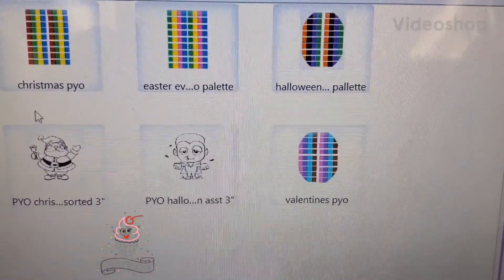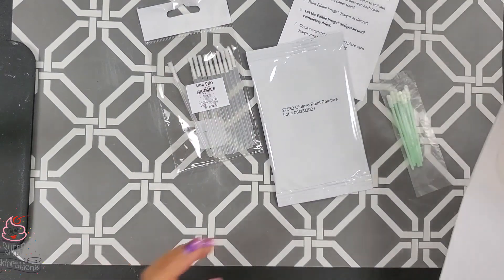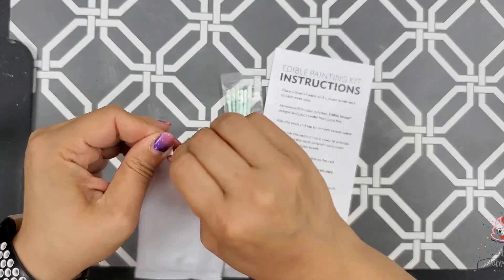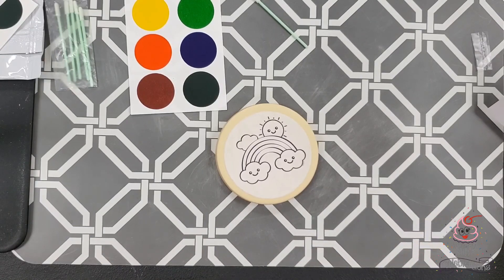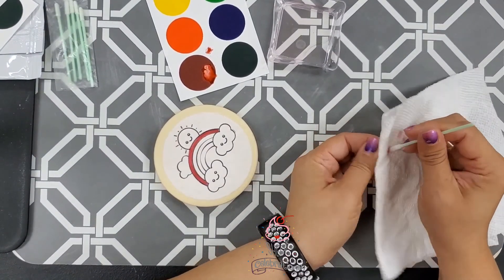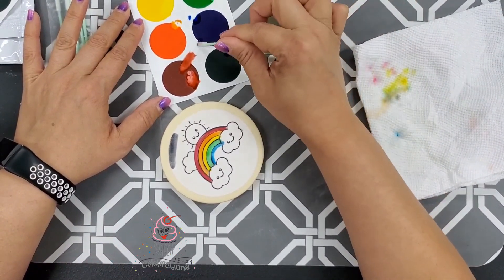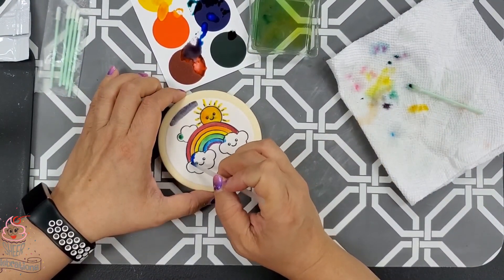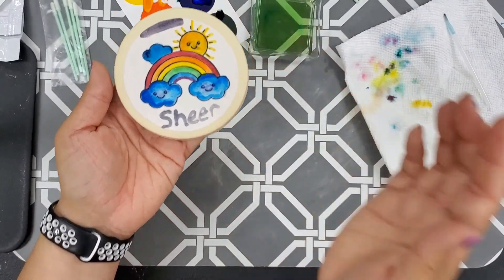NEW PYO Images & Palettes